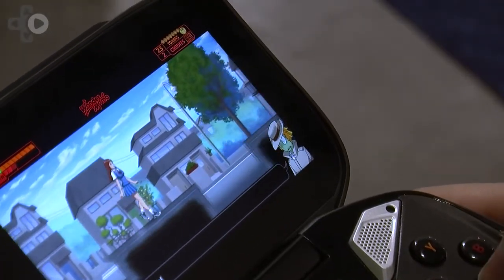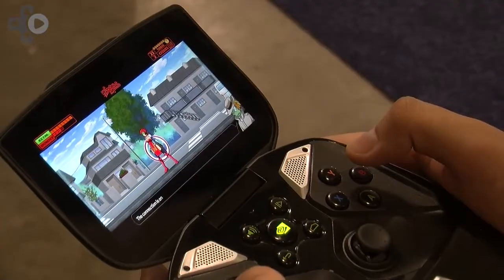Wonder Momo Preview On Nvidia Shield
Wonder Momo game director James Montagna from WayForward previews the new game on Nvidia Shield and talks Tegra 4 technology in this exclusive interview from GDC 2014.